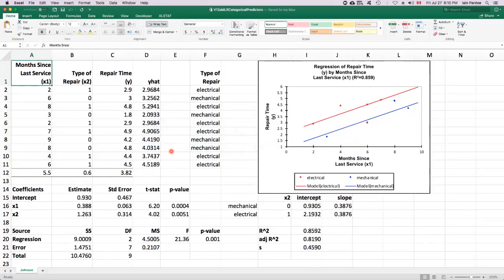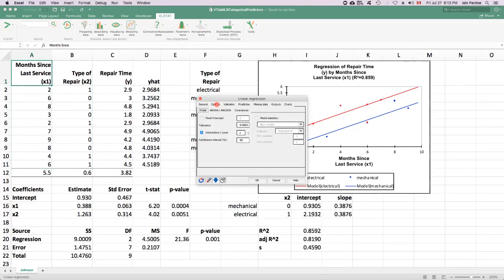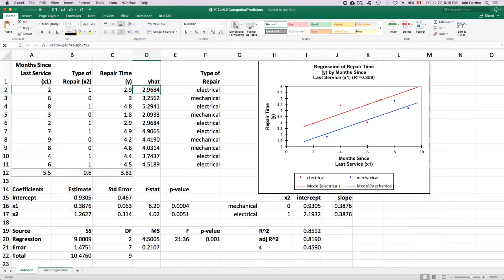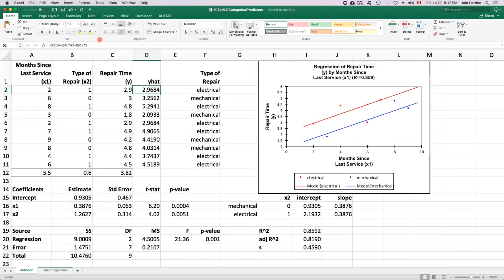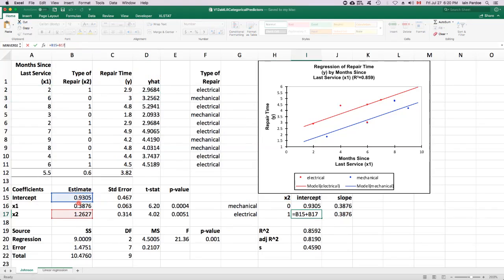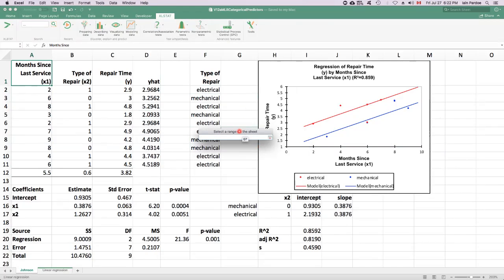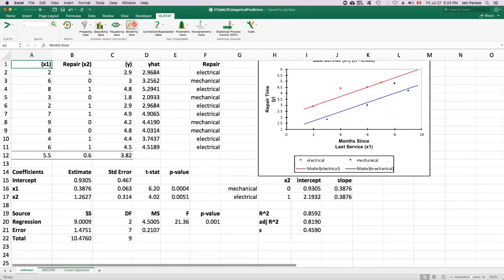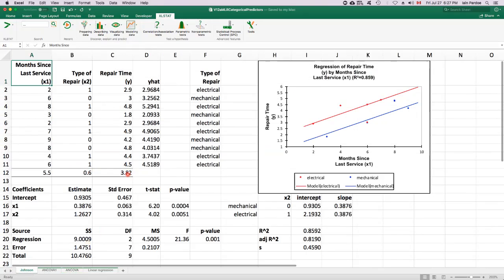BUSN 5011 V12a: Categorical Predictors in Multiple Linear Regression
I show how to incorporate categorical predictors in multiple linear regression using Excel.